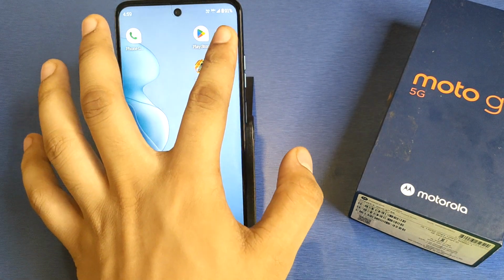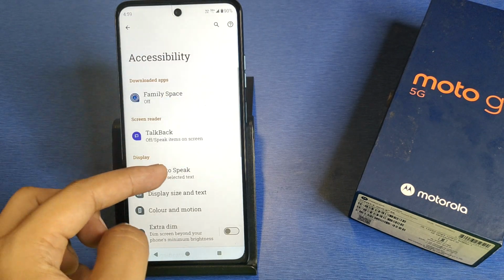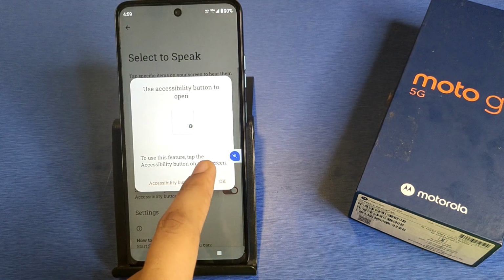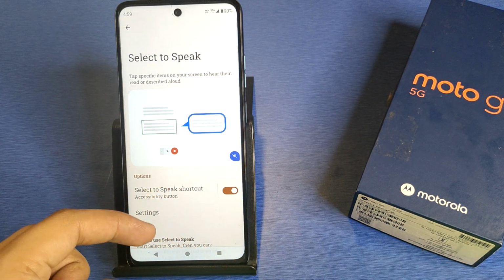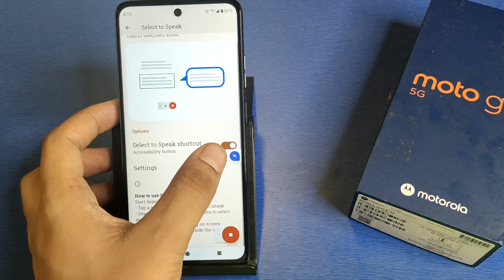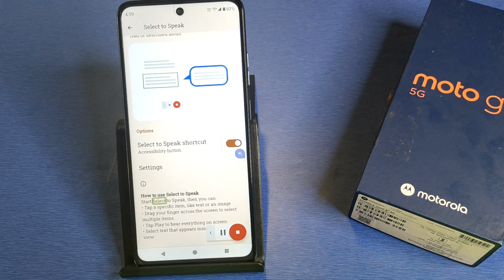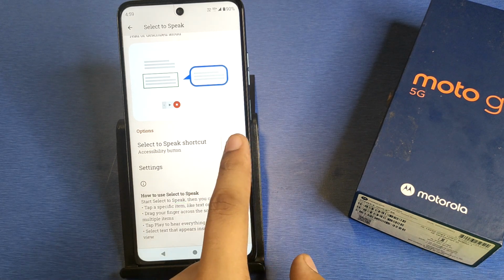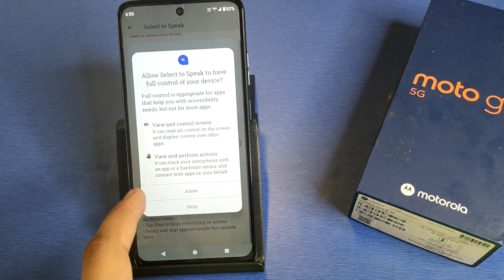Moto G45 5G - Enable Select To Speak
Moto G45 5G - Enable Select To Speak | How To use Select To Speak on Motorola G45 5G